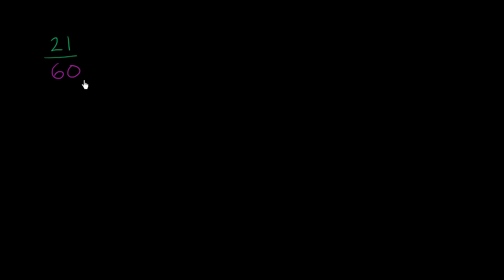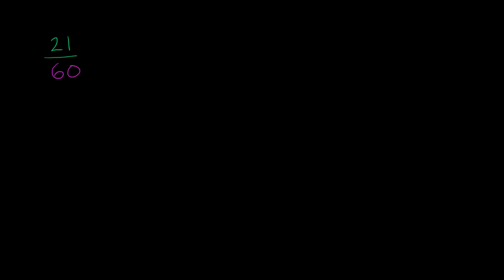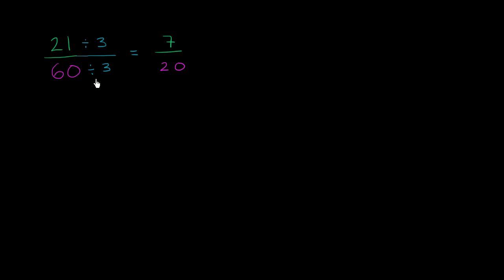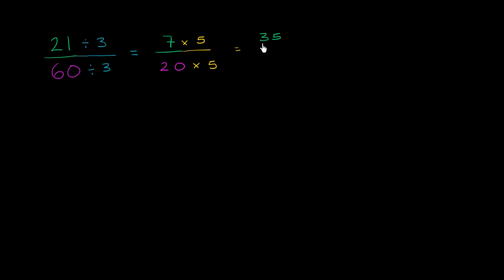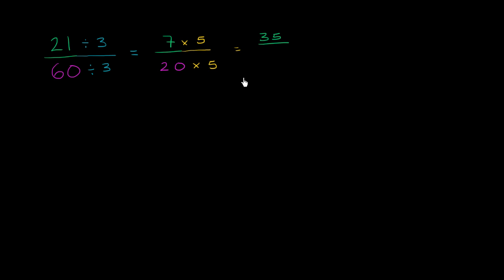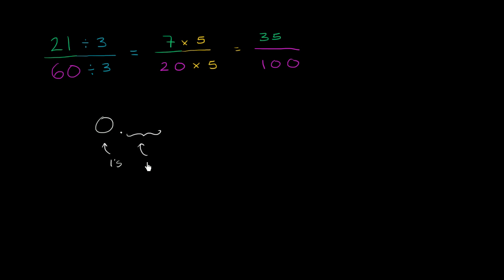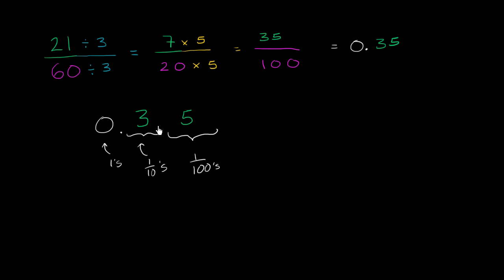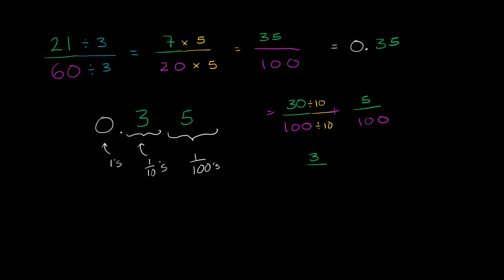Rewriting fraction as a decimal to the hundredths place | Decimals | Pre-Algebra | Khan Academy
Learn how to rewrite a fraction as a decimal. The example in this video: 21/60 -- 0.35